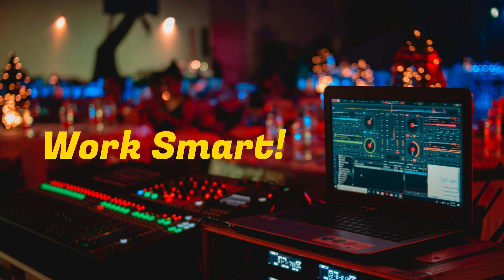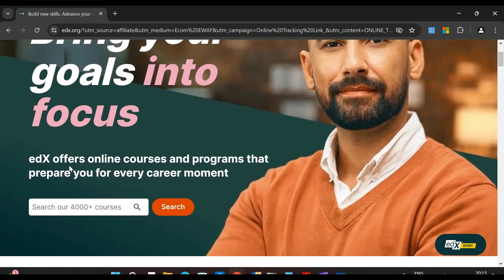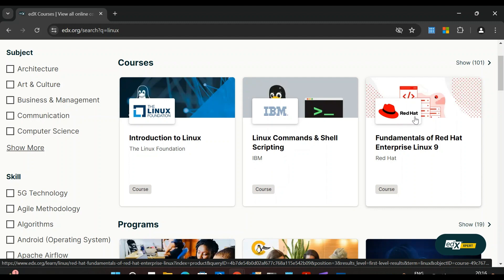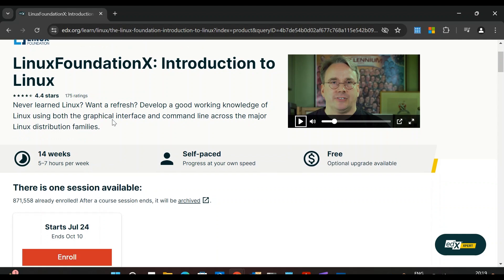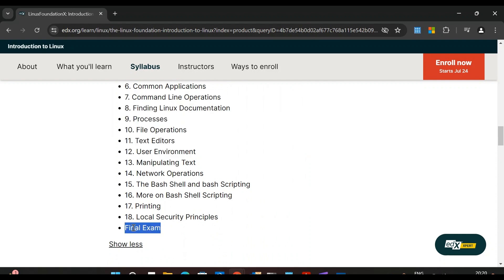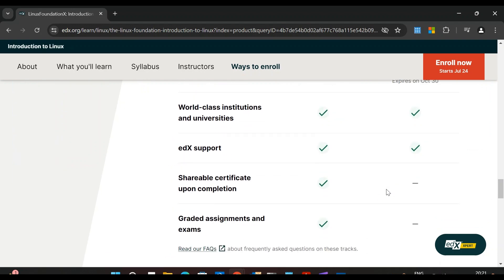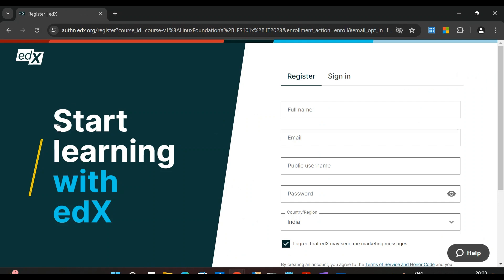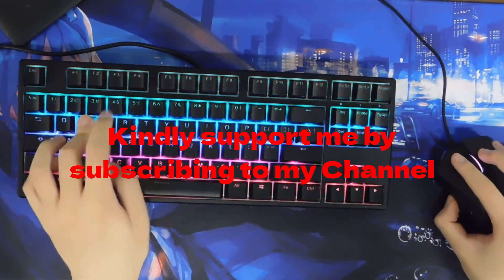Free Linux Certification Course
Free Linux Certification Courses,

🌐 Discover the Best Free Linux Certification Courses! Explore top Linux tutorial courses available on edX, a renowned platform for online learning. Whether you're a beginner or advanced learner, these courses cover everything from Linux fundamentals to advanced topics like system administration and security.

🔥 In this video, I guide you through the best Linux certification courses available for free on edX. Learn from industry experts and gain hands-on experience with practical exercises and projects. Whether you're preparing for a career in IT, enhancing your skills, or exploring Linux as a hobby, these courses are tailored to suit your needs.

🚀 Topics Covered:

Linux Command Line Basics
Linux System Administration
Linux Security
Shell Scripting and Automation
etc.

🎓 Why Choose edX?
edX offers courses created by top universities and institutions worldwide, ensuring quality education accessible to everyone. With flexible learning options and certifications that enhance your resume, edX is your gateway to mastering Linux.

📈 Enhance your skills, advance your career, and dive into the world of Linux with these comprehensive free courses. Watch now and start your journey to becoming a certified Linux professional!